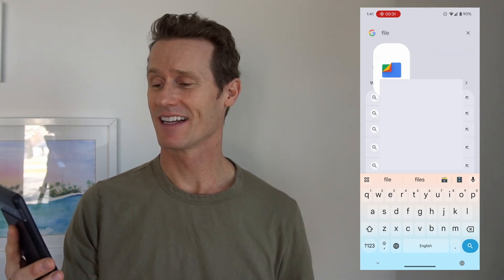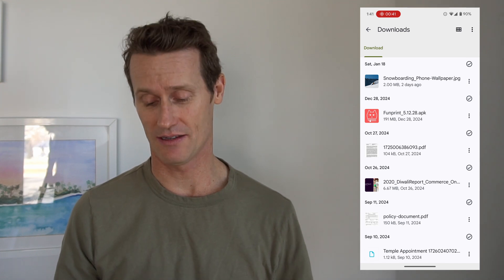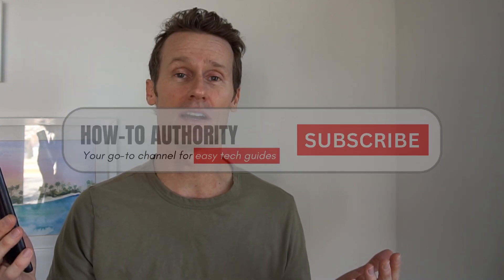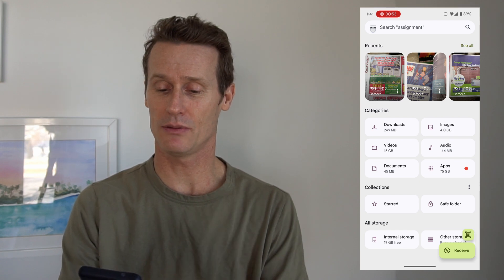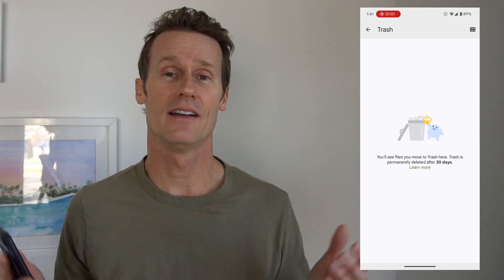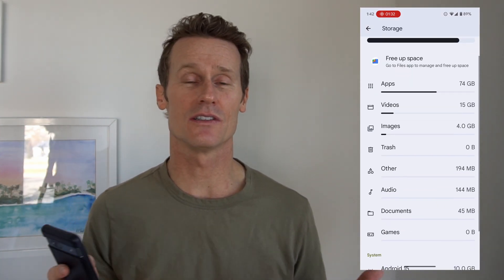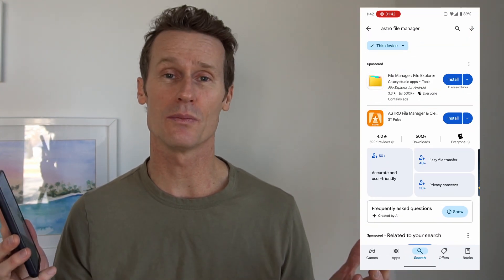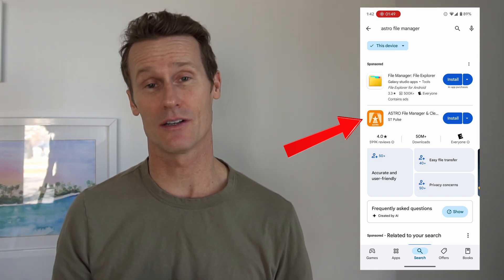How to find downloaded files on Android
Don't know how to locate your downloaded files? Whether you're using a Pixel, Samsung, OnePlus, or any other Android device, this guide will show you how to find them quickly using your phone’s file manager.

📚 Chapters:
0:00 - Introduction
0:20 - Finding Downloads Using the File Manager
0:38 -  Exploring Other Files: Images, Videos, Documents, and more
1:05 - Opening File Manager with Google Assistant
1:31 - Installing the File Manager App

📋 Step-by-Step Guide:

📲 Finding Downloads on Android:
➡️ Open the File Manager (search for "File" in your app drawer).
➡️ Tap "Downloads" to see your recently downloaded files.

📁 Exploring Other Files:
➖ View Images, Videos, Documents, and more in File Manager.
➖ Access the Trash folder (if supported) to recover deleted files within 30 days.

🎙️ Use Google Assistant:
➡️ Hold the Power Button and say: "Open File Manager."

📥 No File Manager? Download One!
🔽 Go to the Google Play Store and install a trusted file manager.
🔹 Recommended: Astro File Manager (Highly rated & popular).